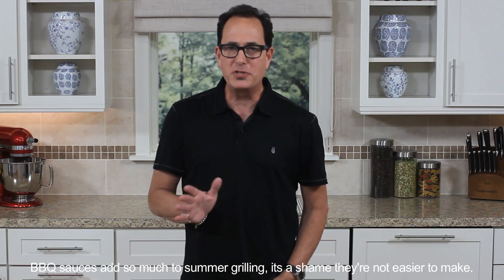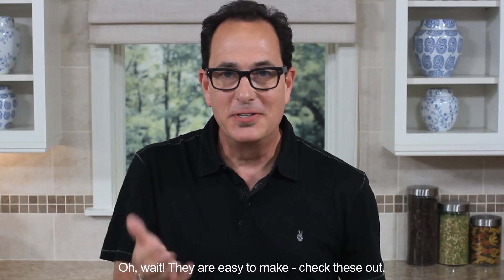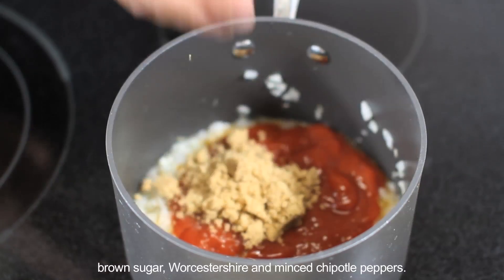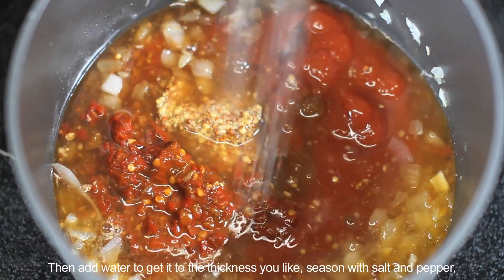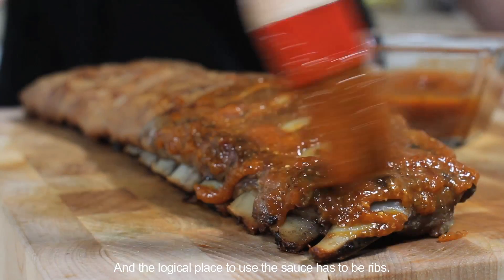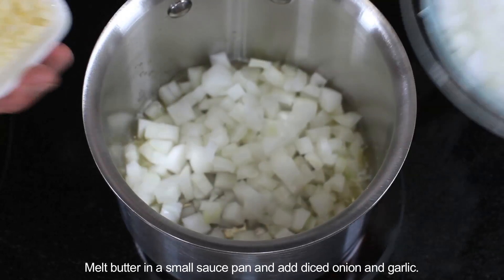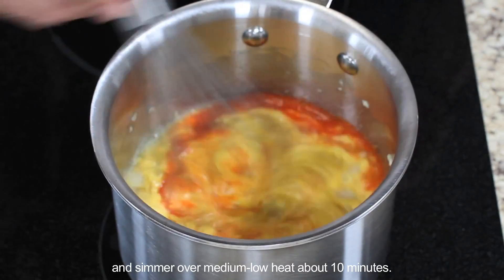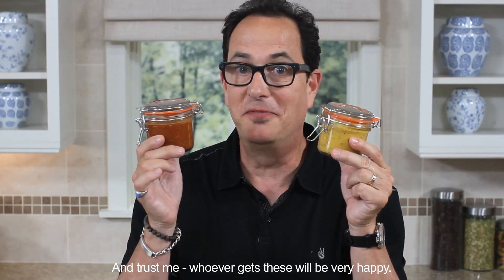Two Terrific Homemade BBQ Sauces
Whether you like your BBQ sauce sweet and spicy or a bit tangy, both of these homemade BBQ sauce recipes are so easy and quick to make and are perfect on ribs.